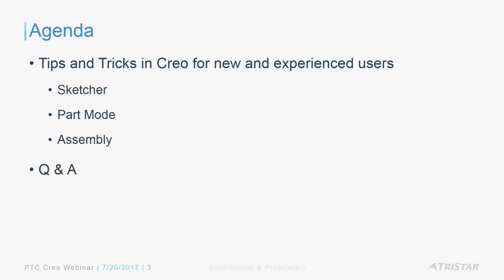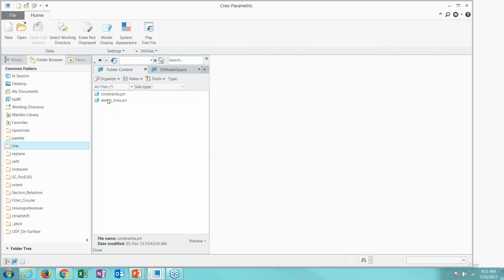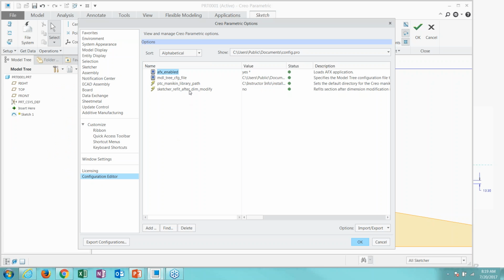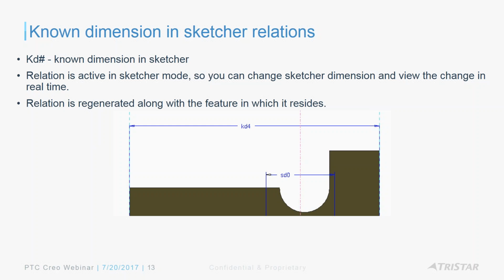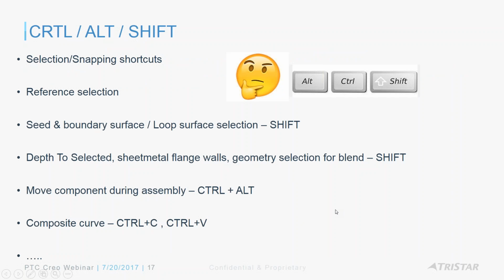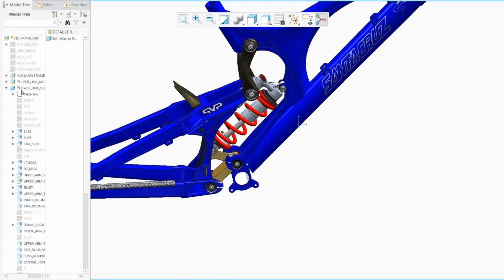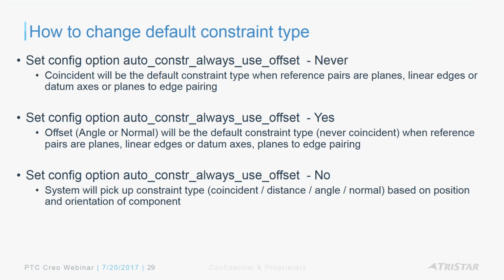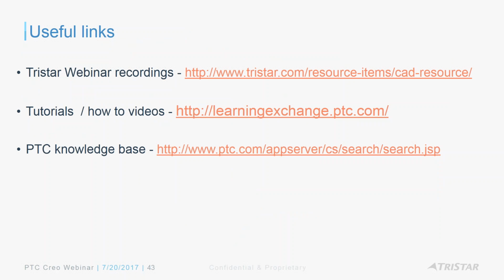TriStar Webinar Replay: Tips and Tricks in PTC Creo Parametric 4.0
This webinar replay, by Thiagu Palaniappan, Sr. Application Engineer, is useful for new and experienced users of PTC Creo. The techniques in this replay cover core areas in Creo 4.0 - sketching, part modeling and assembly mode techniques to help you design faster, smarter and be more efficient and productive when using Creo 4.0.